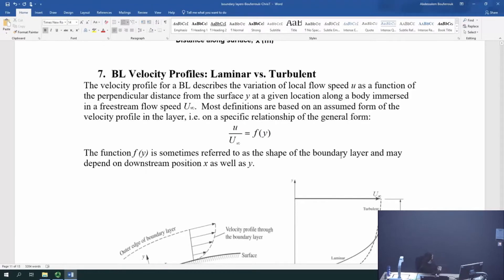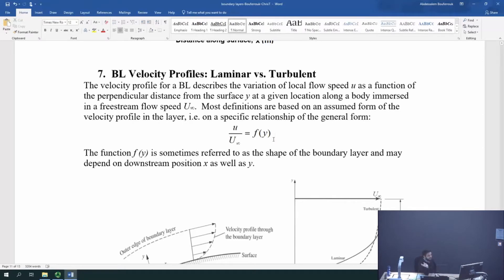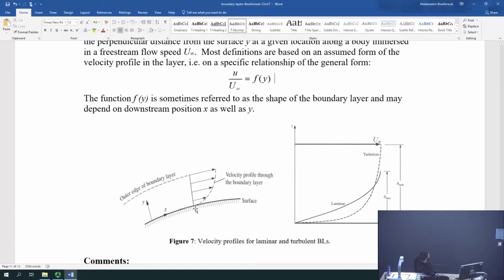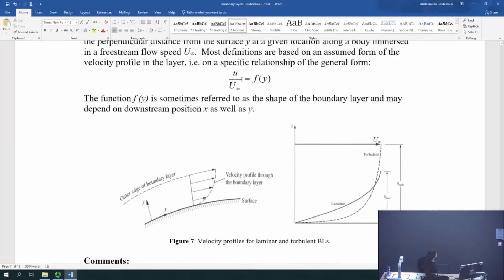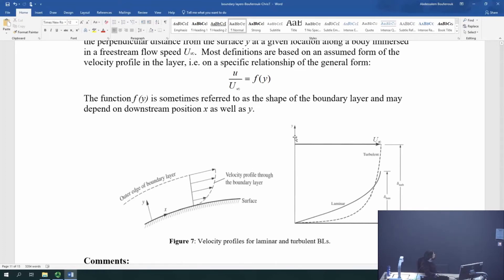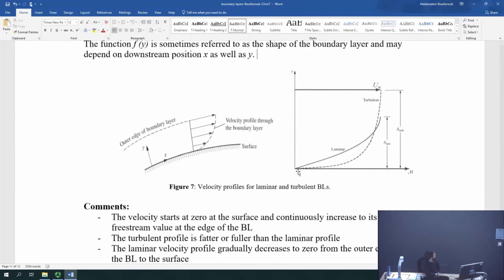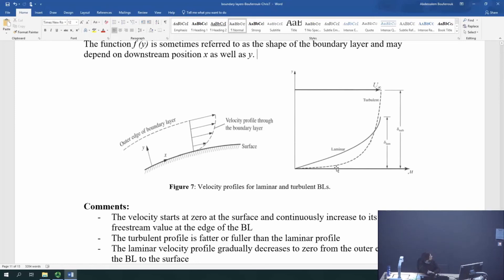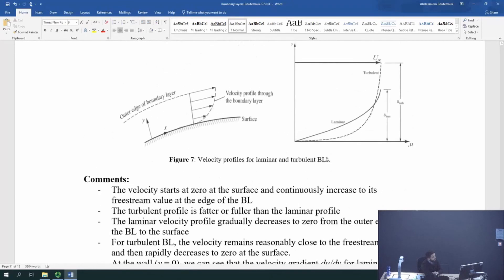Laminar and Turbulent Velocity Profiles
Description of Laminar and Turbulent Velocity Profiles